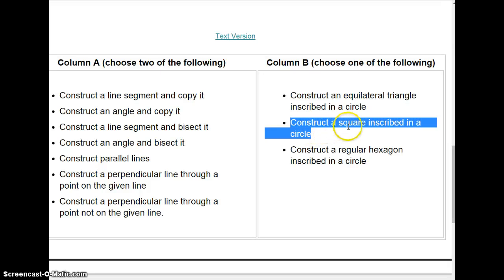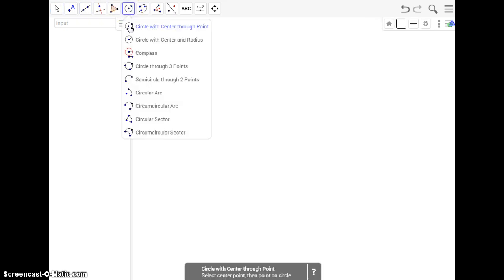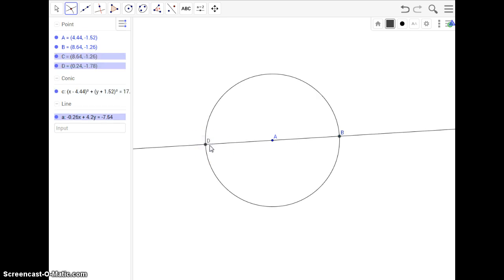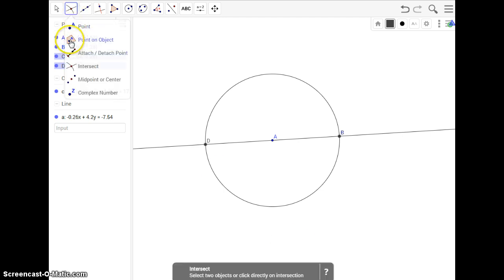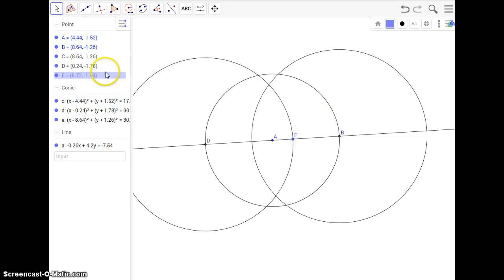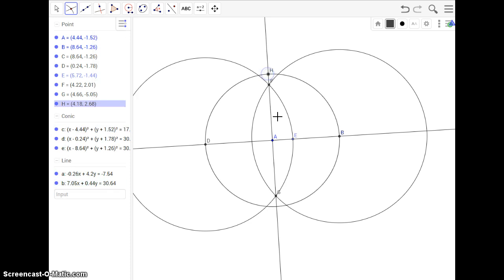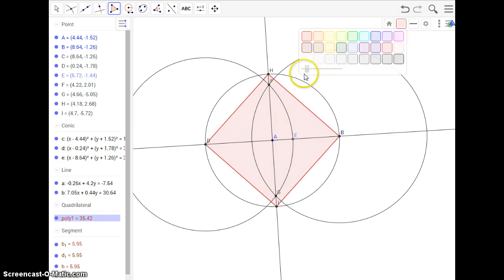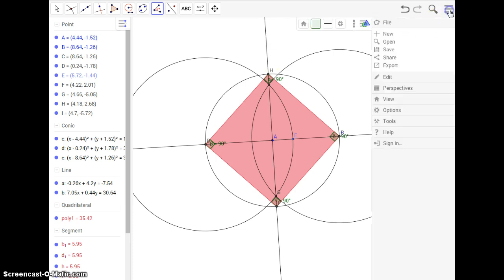Construct a square inscribed in a circle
Construct a square inscribed in a circle using Geogebra Chorme App